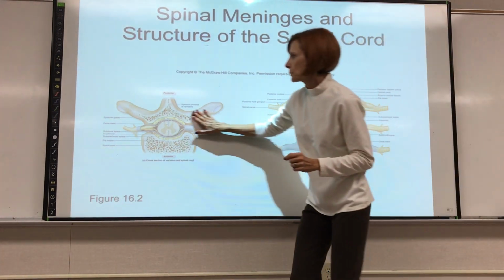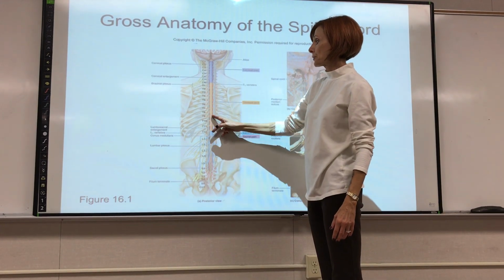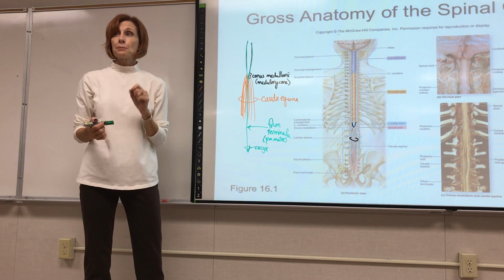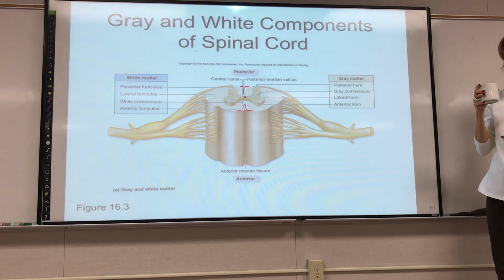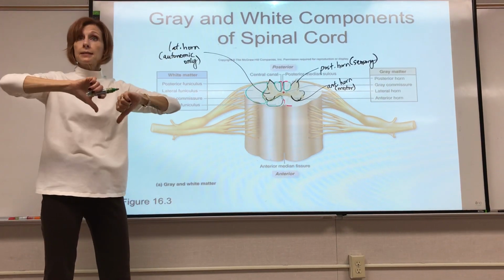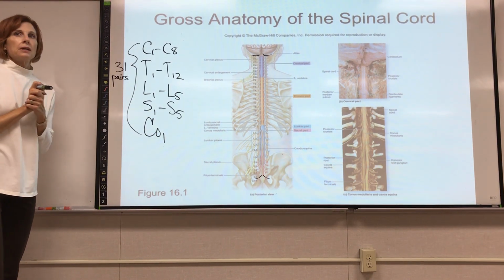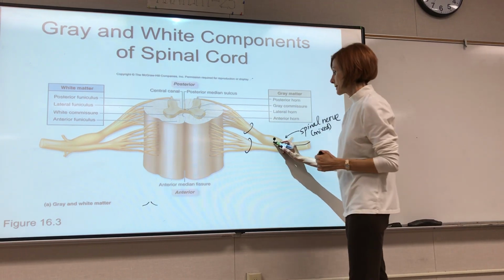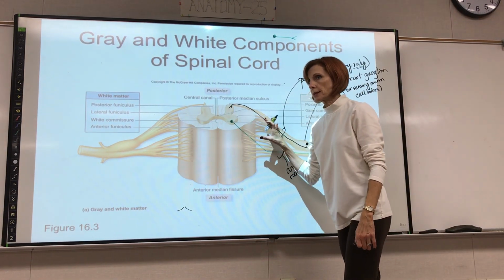Anatomy: Nervous System - Part 11 (0200)